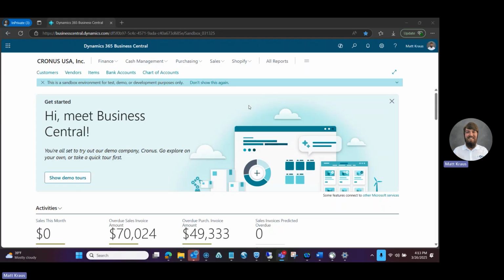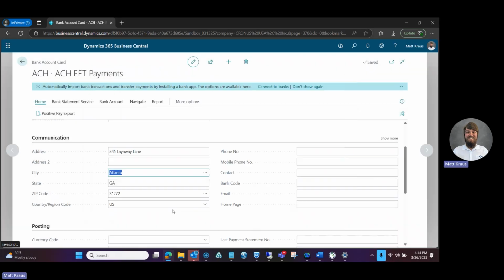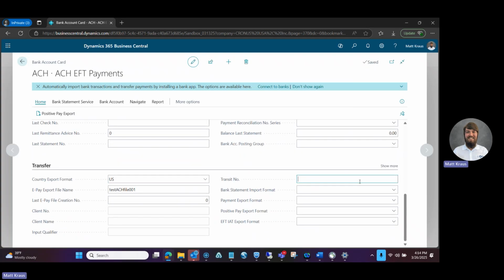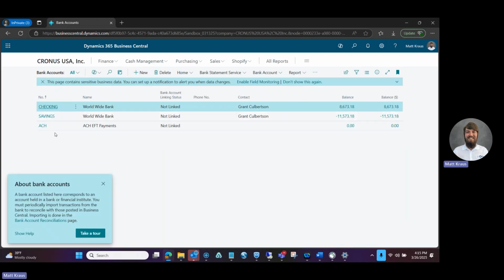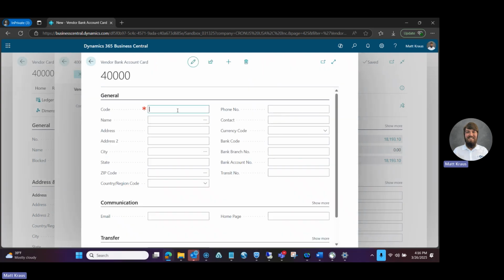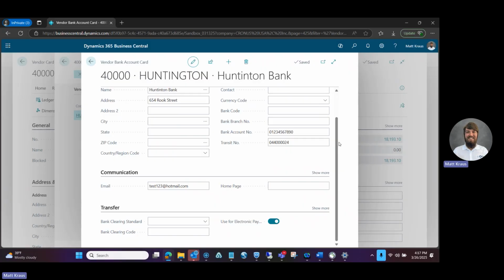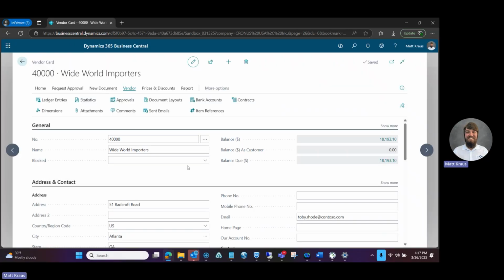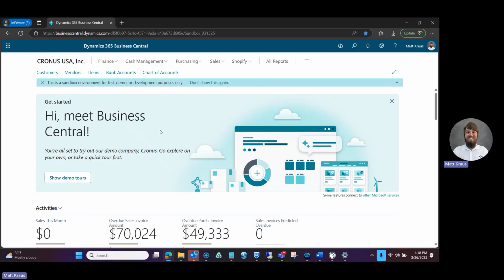EFT Setup for Vendors in Business Central | Step-by-Step Tutorial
Learn how to set up EFT (Electronic Funds Transfer) for vendors in Business Central. Learn how to configure vendor bank accounts, enable EFT functionality, and ensure payments are processed accurately and securely within Dynamics 365 Business Central.

This video covers:
- How to configure vendor bank accounts for EFT
- Enabling EFT functionality in Business Central
- Tips for accurate and secure electronic payments
- Best practices for vendor payment automation

This step-by-step tutorial simplifies EFT setup for vendors, helping you streamline payment processes and reduce manual errors.